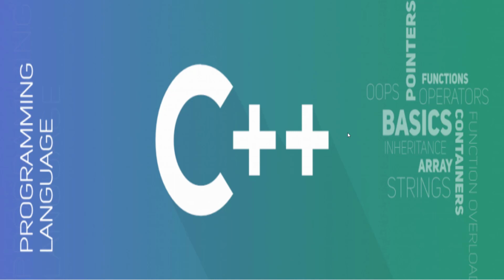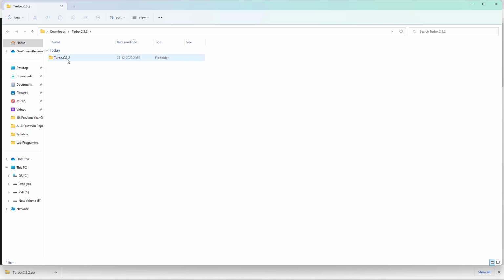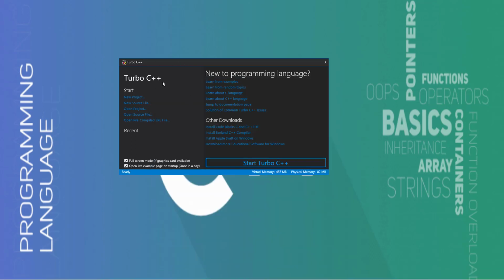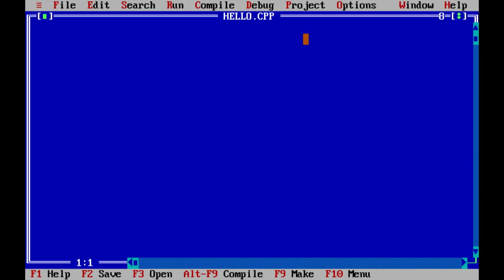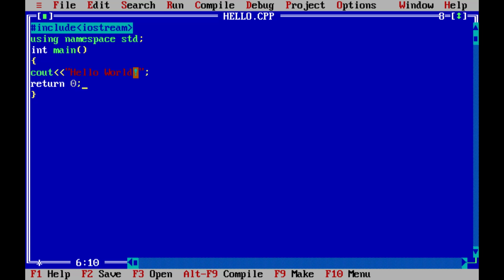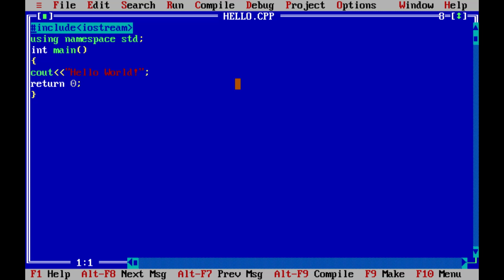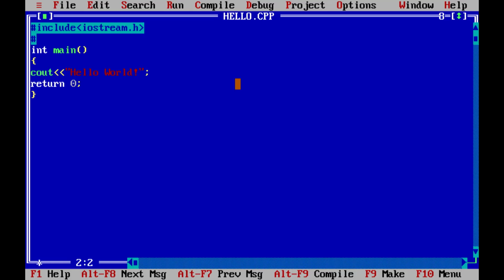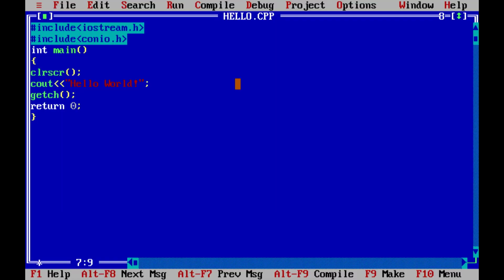Download Turbo C++ for Windows 10 and Windows 11 (32-64 bit) with full window screen mode